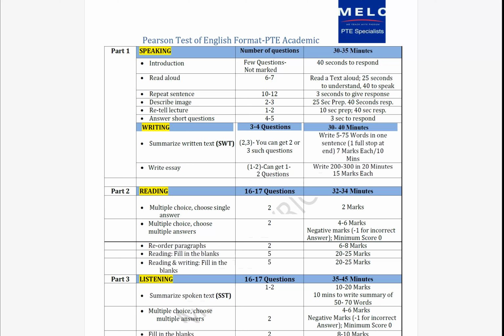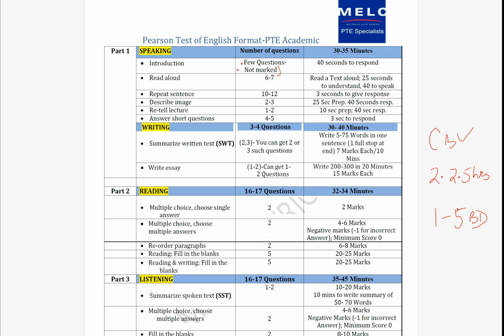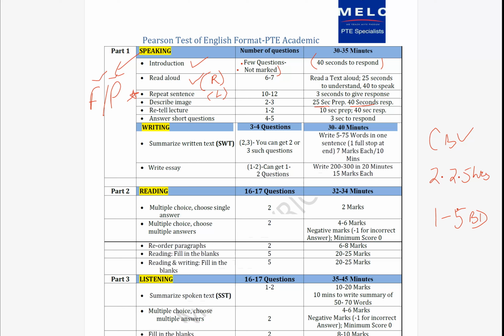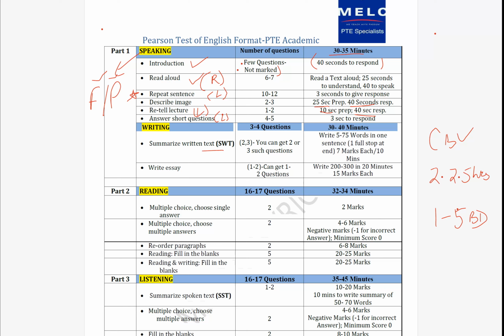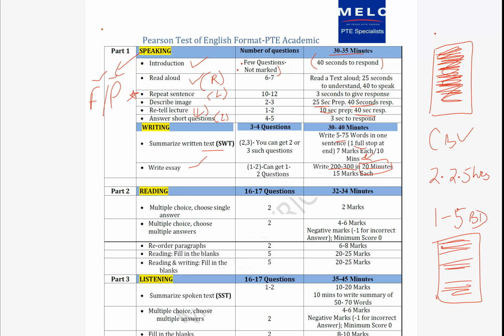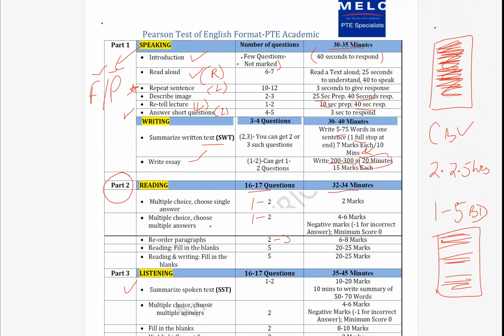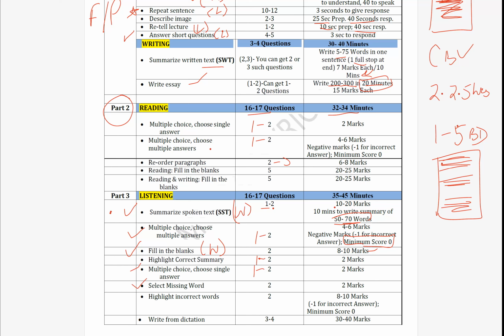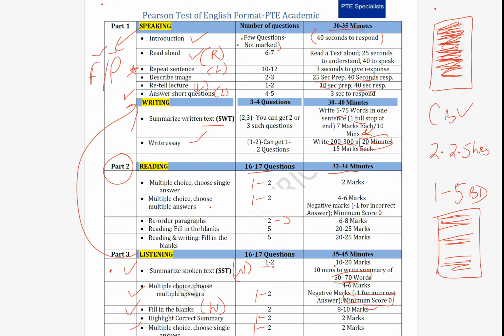PTE Academic Exam Format Explained!!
🎓 PTE Academic Exam Format Explained | Complete Overview
Welcome to MELC Australia! In this video, Jason walks you through the complete format of the Pearson Test of English (PTE Academic) — a computer-based English proficiency exam.
Learn about all four sections: Speaking, Writing, Reading, and Listening, their time limits, scoring impact, and how different tasks are interdependent.
Get key tips, common pitfalls, and what to expect on test day.
Perfect for first-time test takers or anyone looking to improve their PTE score!